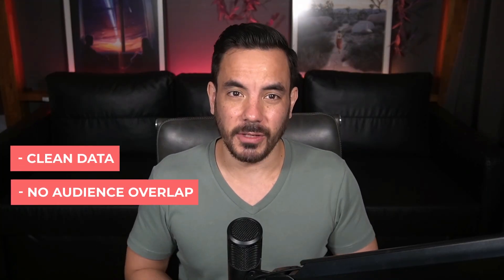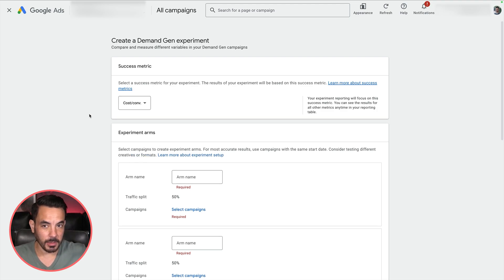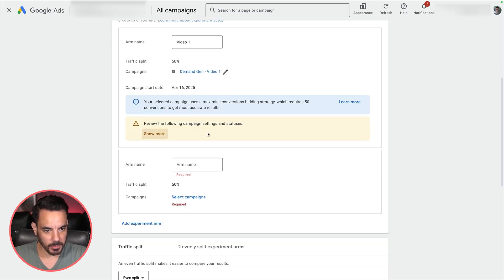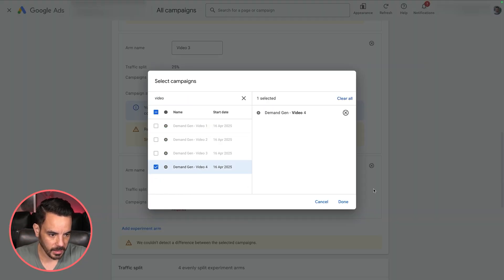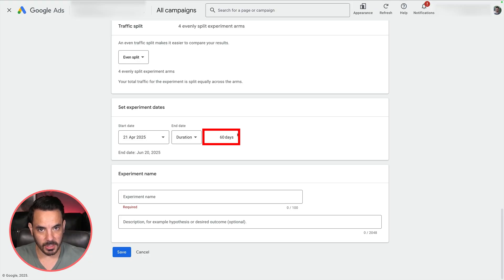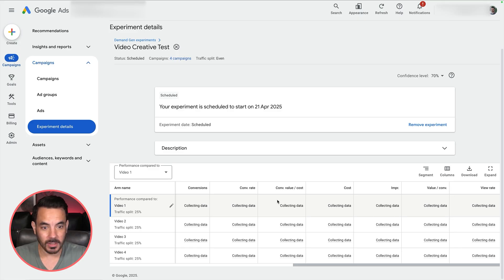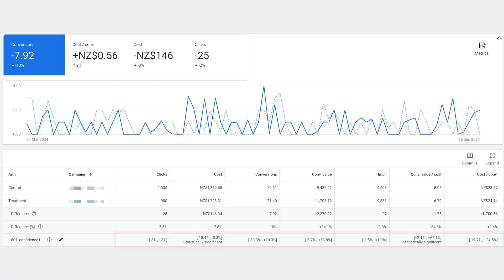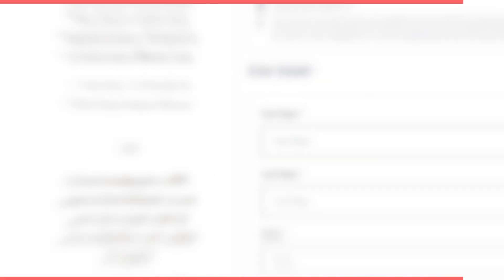The BEST Way To Test Demand Gen Campaigns in Google Ads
In this video, you'll learn how to effectively test Demand Generation campaigns in Google Ads for much cleaner and reliable data. I'll guide you through step-by-step strategies and offer key insights to optimize your testing process.

- Understand the importance of dividing your audience to avoid overlap.
- Discover why using Experiments in Google Ads is crucial for accuracy.
- Learn how to effectively set up your campaigns to ensure statistically significant results.
- See how you can test creatives and themes individually for precise outcomes.

Time Stamps:
00:00 Why Your Demand Gen Tests Are Failing
00:51 Step-By-Step: Setting Up Google Ads Experiments
06:20 Why Traditional Testing Methods Don't Work
07:23 The Statistical Dashboard Most Advertisers Miss
08:53 What Top Agencies Test First For Maximum ROI
10:17 How To Implement These Tactics Today